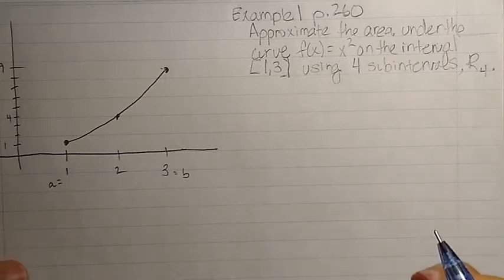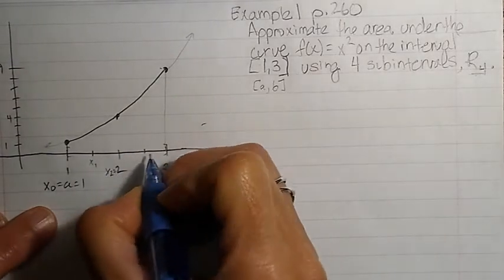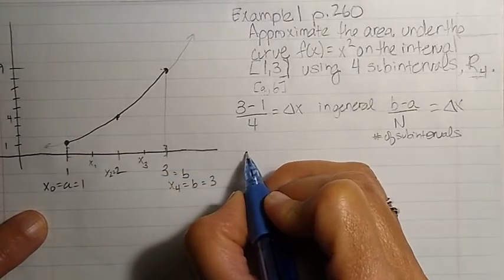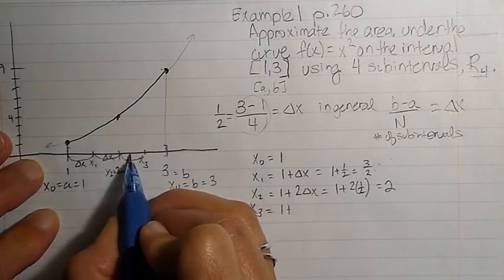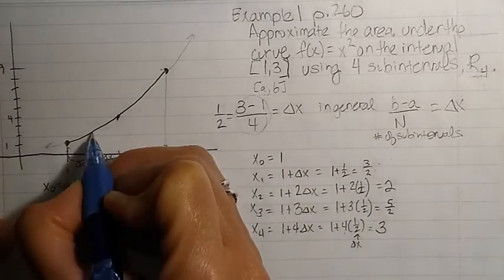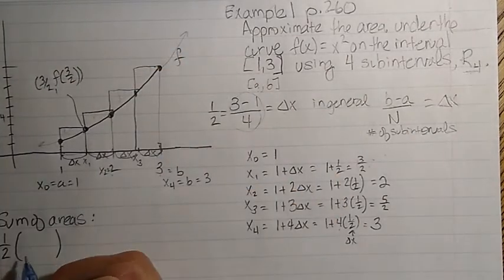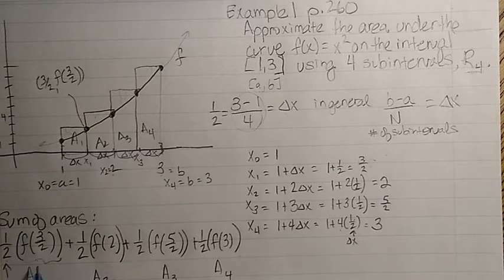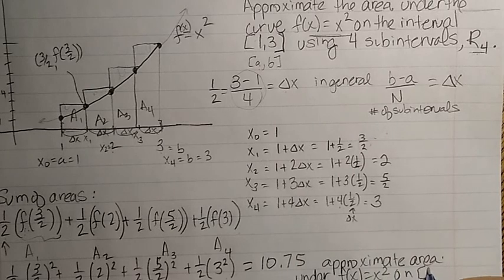5.1 Approximating with Rectangles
We work through the details approximating the area under a curve with a finite number of rectangles.